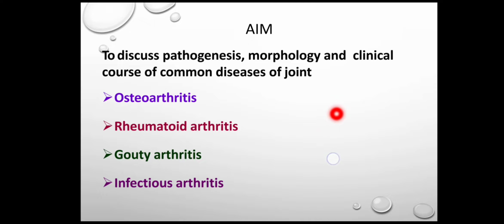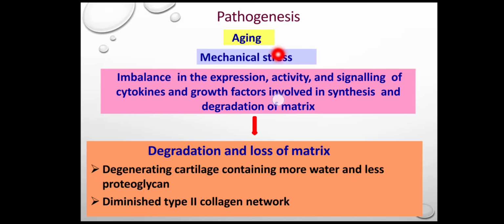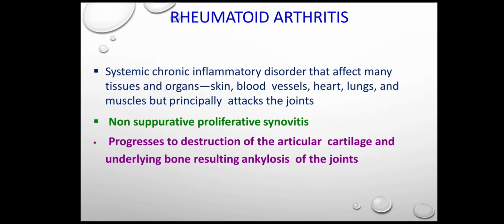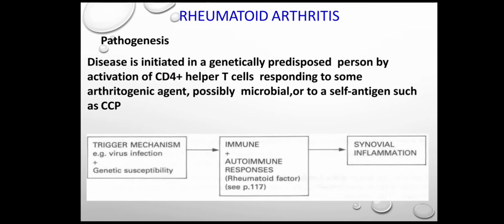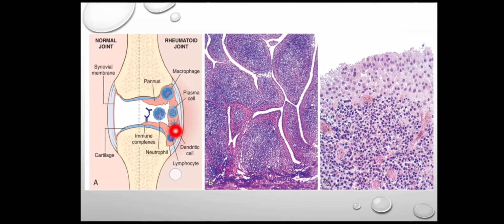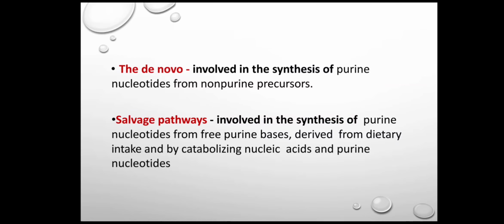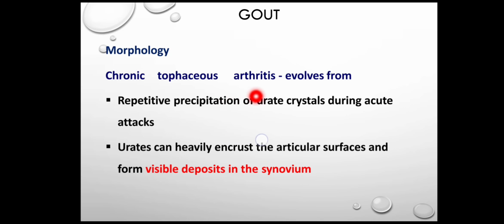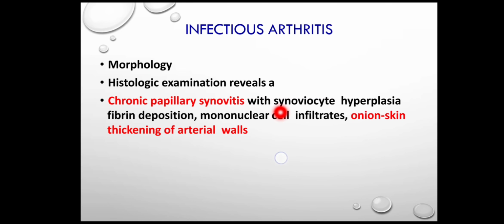BONES AND JOINT PATHOLOGY- JOINT DISEASES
Jointpathology Osteoarthritis Rheumatoid arthritis#Gout#Infective arthritis